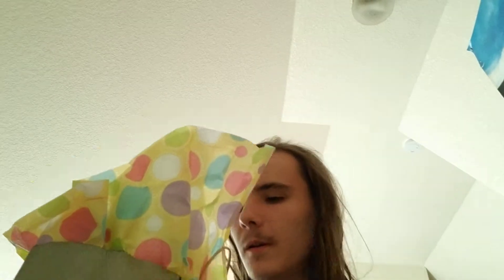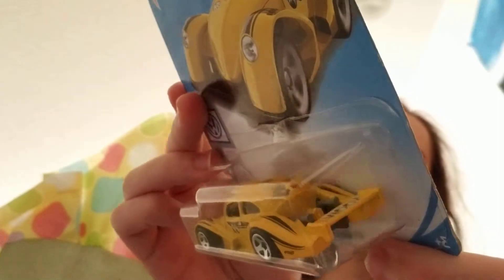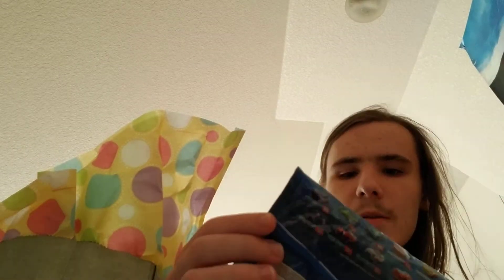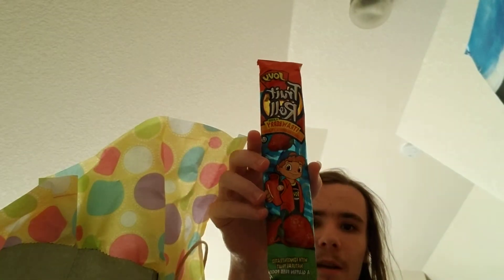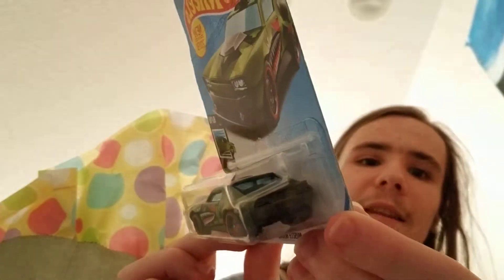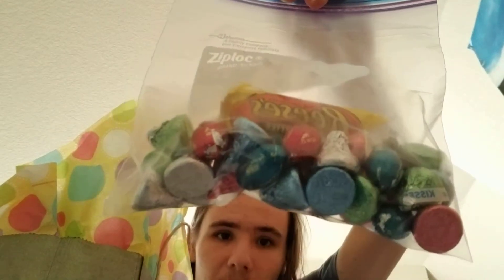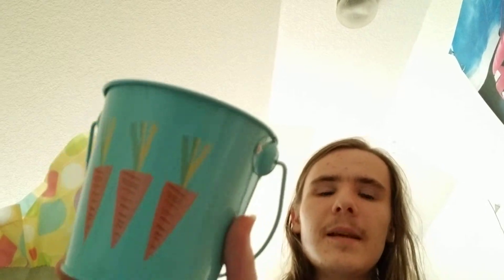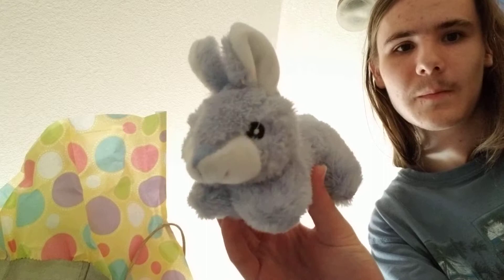My 2019 Easter Haul Part 2